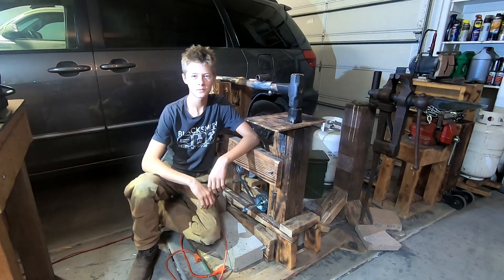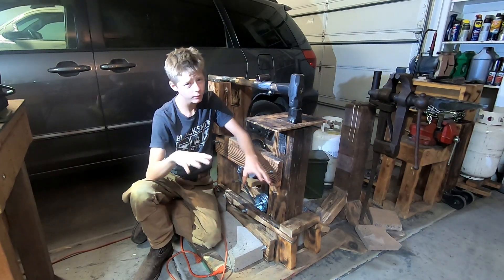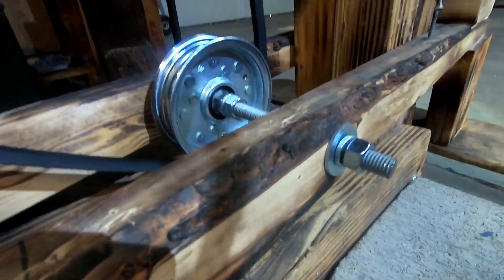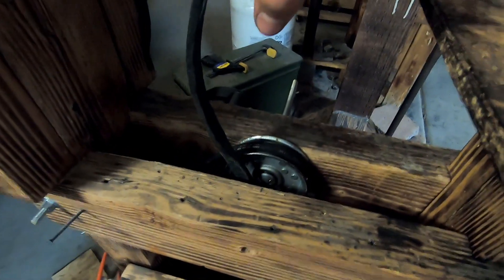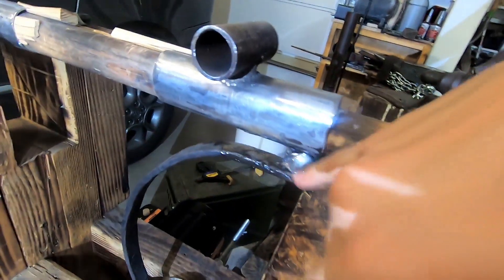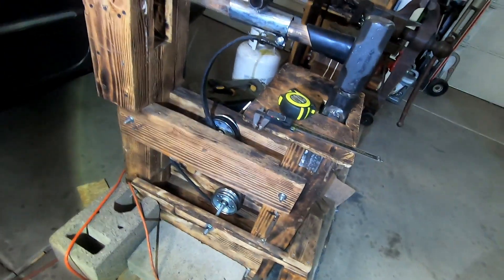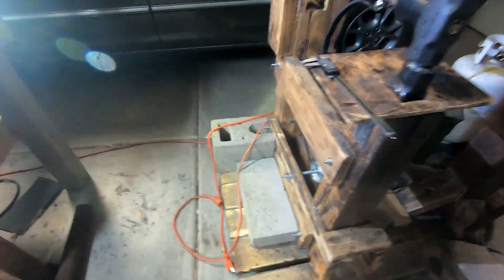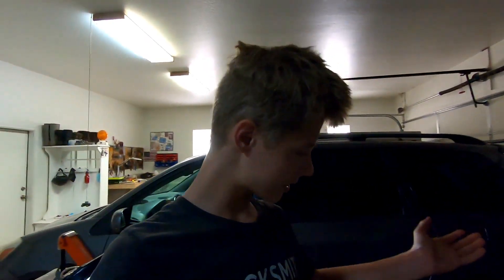how to build a power hammer!!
in this video i am teaching you how to build a power hammer